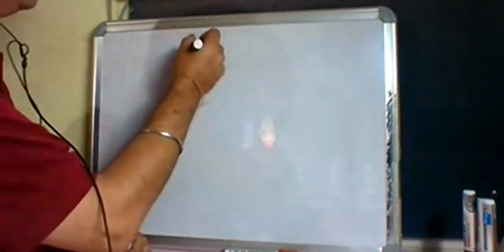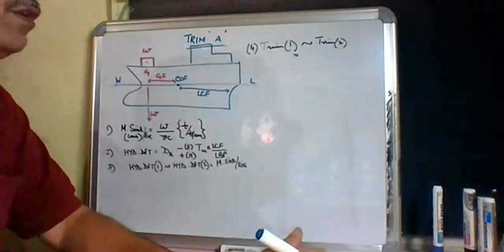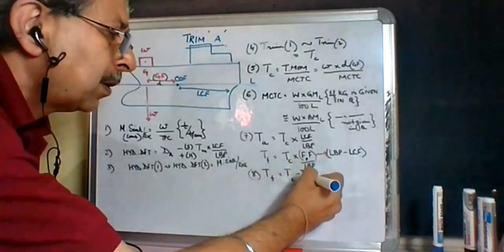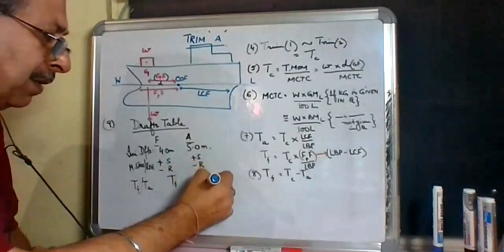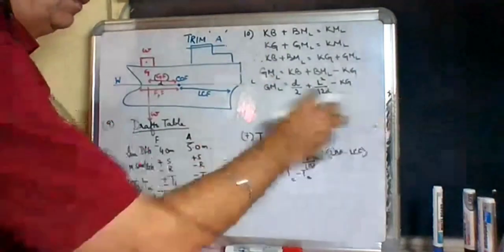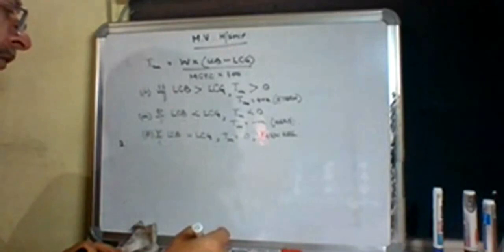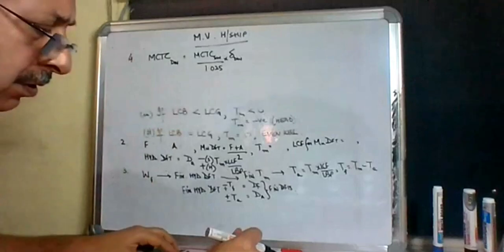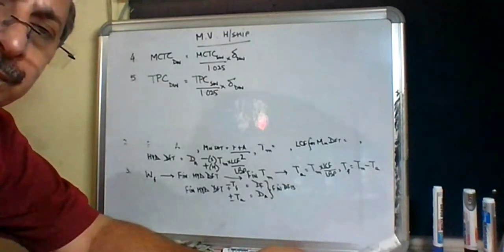Trim Type A Revision for 2M & Chief Mate Phase 1 & Phase 2 Exam by Capt P Sarin